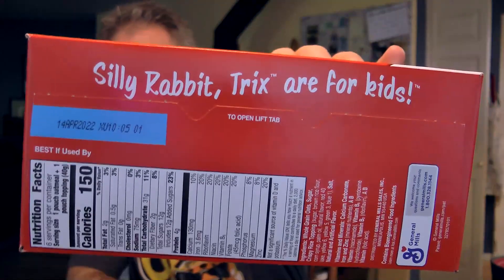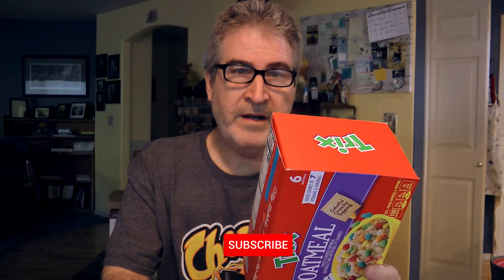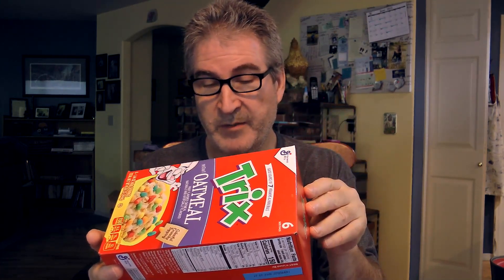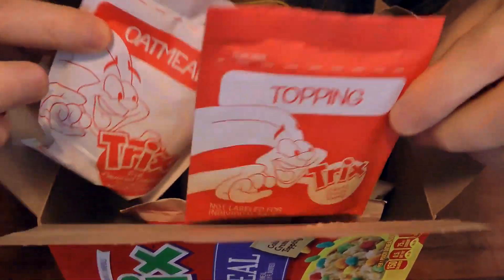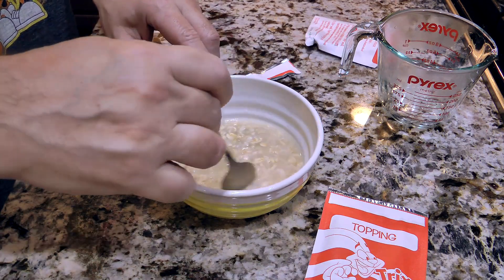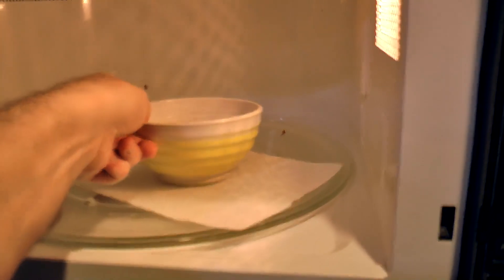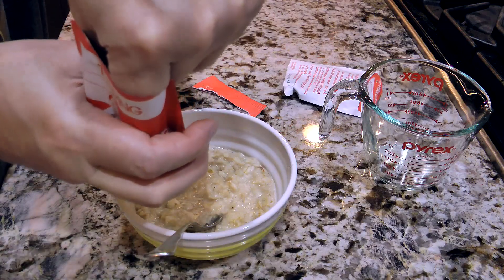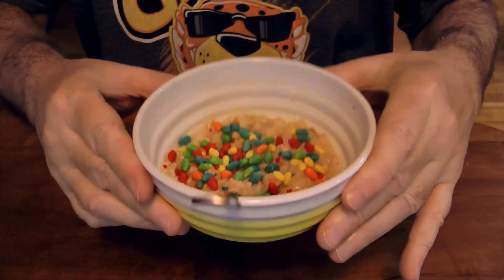SILLY RABBIT! It's Trix Instant Oatmeal!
I'm trying the new General Mills Trix Instant Oatmeal!  Grab some Trix Oatmeal!

THE FLUFF:
Trix Instant Oatmeal that will satisfy both parents and kids. Just add Trix™ colorful crunchy topping for an extra fun morning.
BREAKFAST HOT CEREAL: Instant oatmeal that will satisfy both parents and kids. Just add Trix™ colorful crunchy topping for an extra fun morning.
VITAMINS & MINERALS: Good Source of 7 Vitamins and Minerals
FUN: Individual topper packet with Trix™ colorful crunch
KID OATMEAL: Oatmeal Made for Kids
BOX CONTAINS: 8.64 oz box with 6 instant oatmeal packets and 6 individual toppers of Trix™ colorful crunch